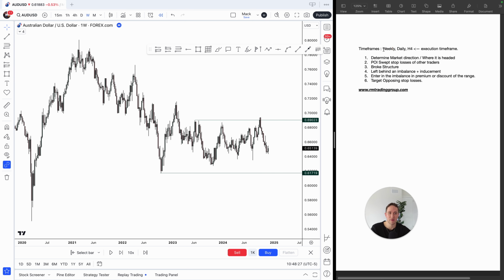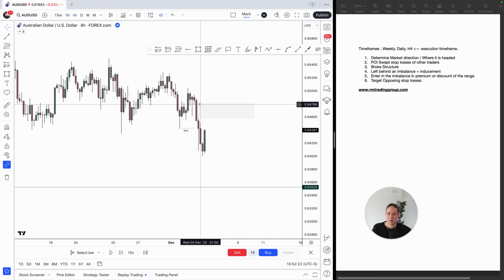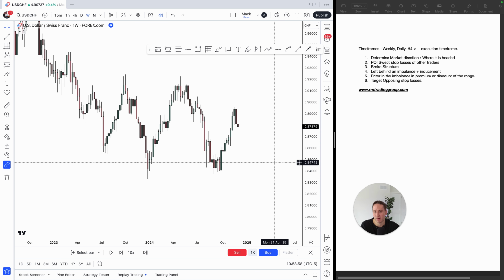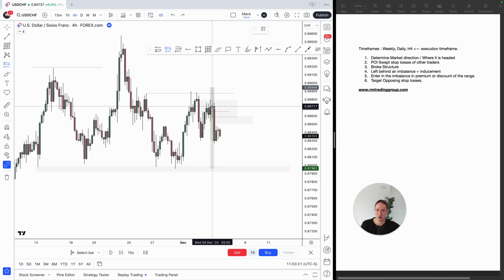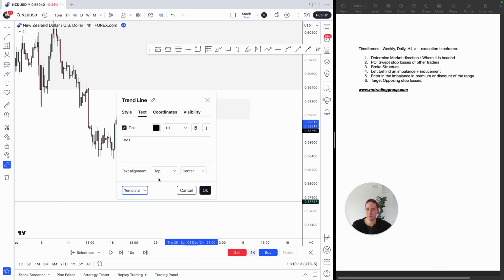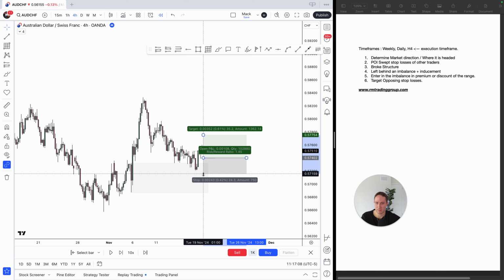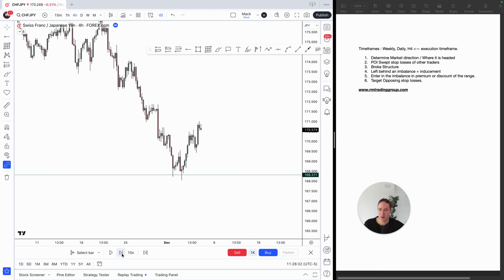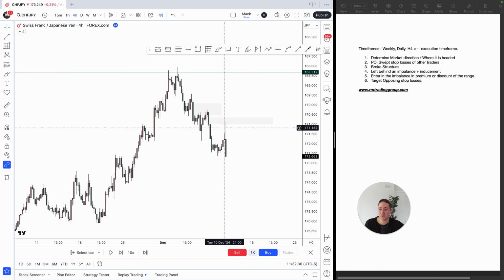Full 2025 Swing Trading Strategy - with Trading Plan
In this video, I walk you through the BEST Forex strategy for 2025, step by step. Plus, I’m sharing an exclusive checklist to make sure you’re set up for success. Whether you're a beginner or experienced trader, this guide will help you stay ahead of the game.

Think Capital: (code : RMTrading) (case sensitive)

📲MY ONLY INSTAGRAM:    / themackgray_
📲RM TRADING INSTAGRAM :   / RMTradingGroup